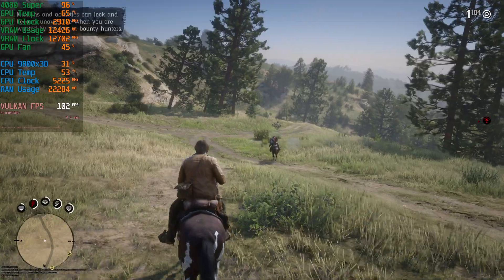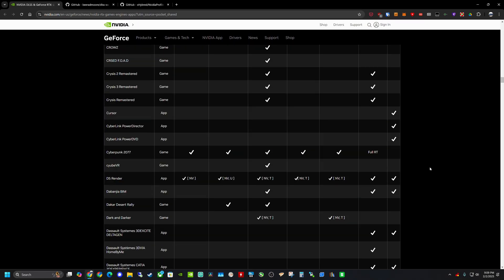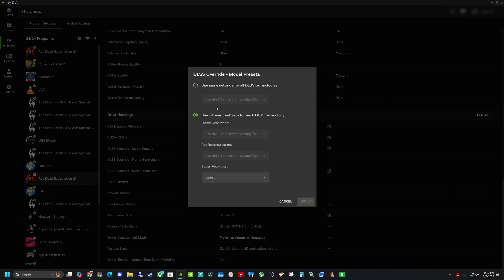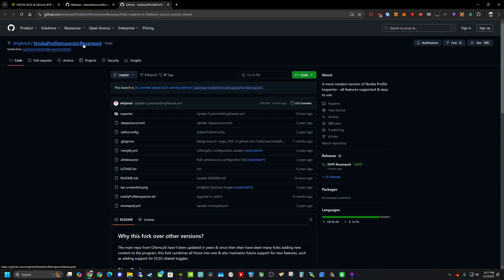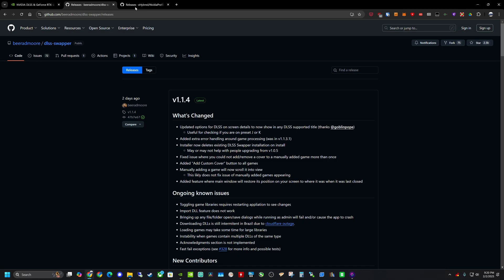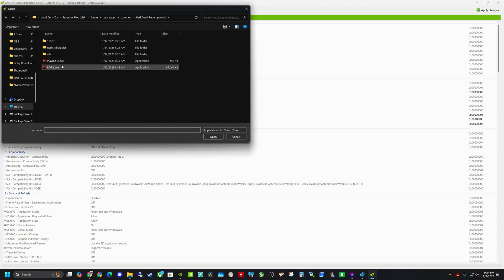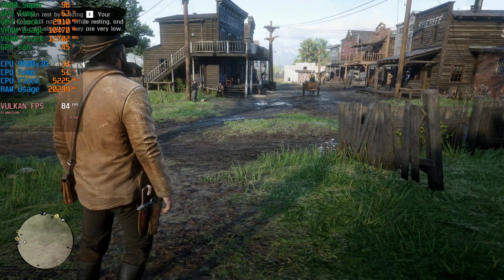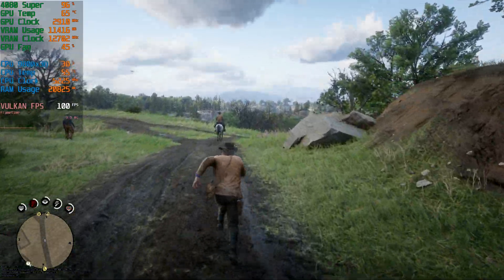How To Force Enable DLSS 4 – Boost FPS with NVIDIA’s Transformer Model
DLSS 4 – Boost Performance with NVIDIA’s Transformer Model

Unlock DLSS 4 performance on your NVIDIA GPU and experience smoother, higher FPS. In this tutorial we’ll cover how to force enable DLSS 4 using NVIDIA’s Transformer Model for next-level AI upscaling.

GPU 4080 Super
AMD Ryzen 7 9800x3D
LG QHD 32" Gaming Monitor

Cool Tech

00:00 - Intro
00:50 - Nvidia Game Compatibility
02:34 - Method 1 (Nvidia App)
04:48 - Method 2 (DLSS Swapper & Nvidia Profile Inspector)
10:03 - In Game Testing & Gameplay